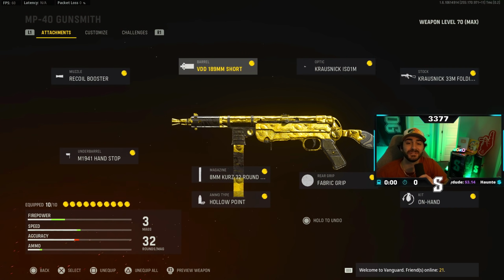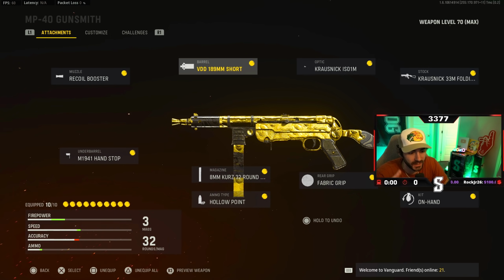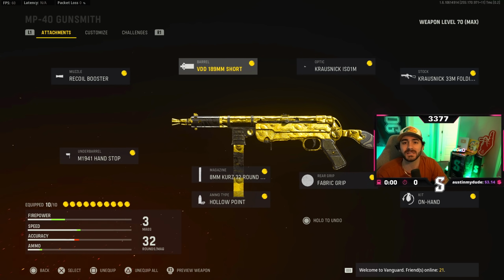The BROKEN 2 Shot MP40 gets you EASY NUKES in VANGUARD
The MP40 is broken broken. 🤩